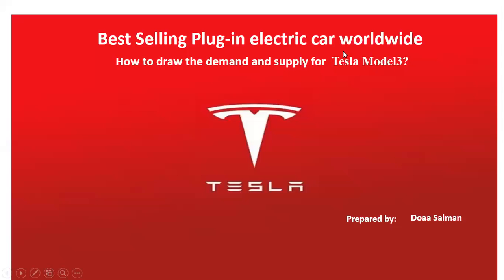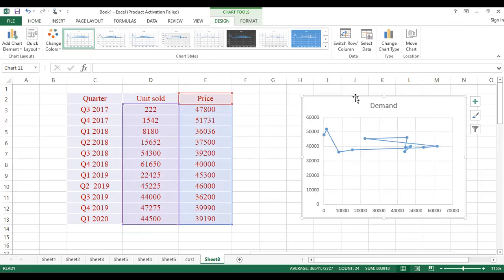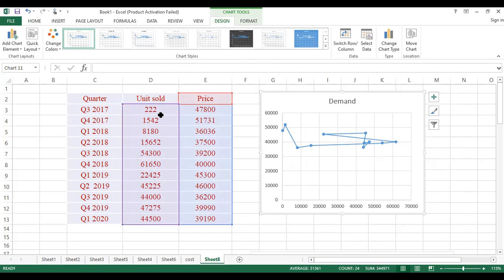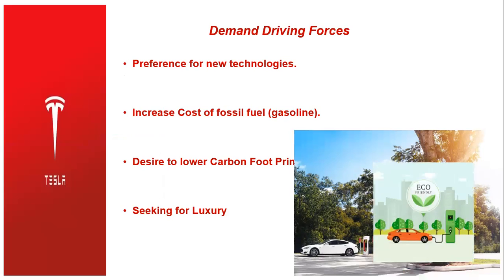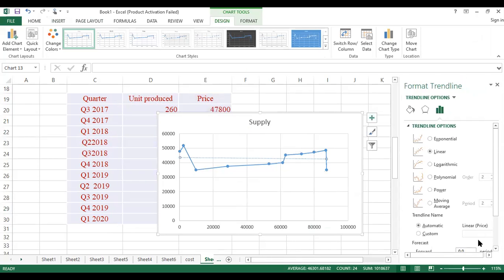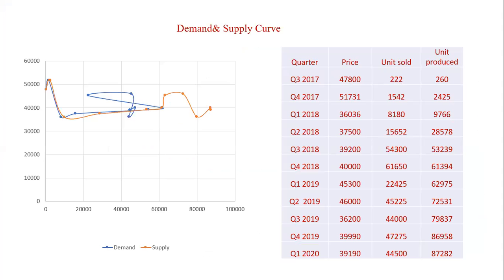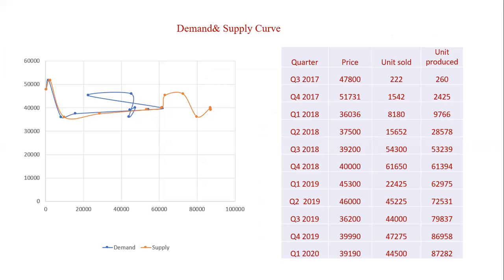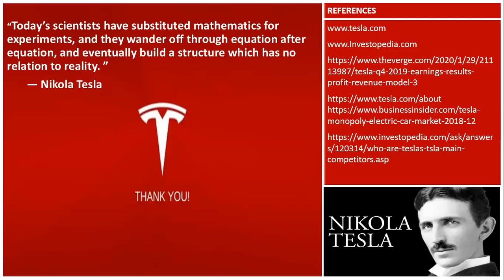Economics in practice - Market Analysis (Tesla)